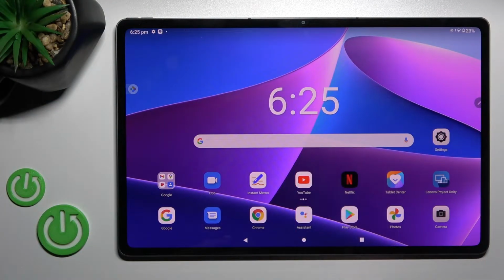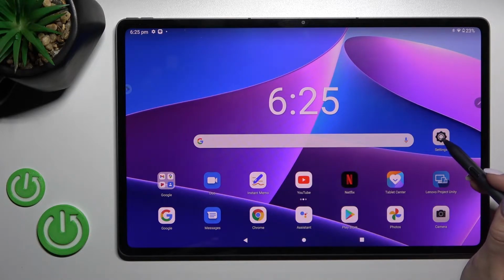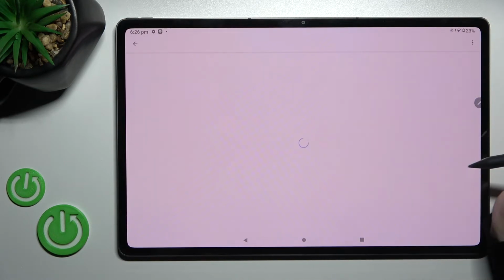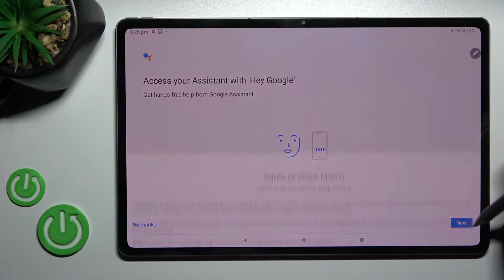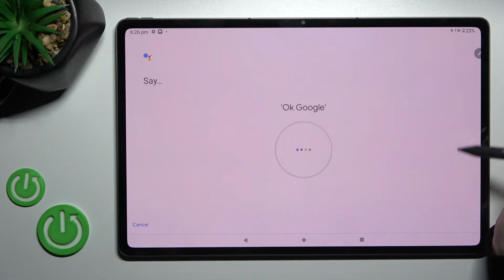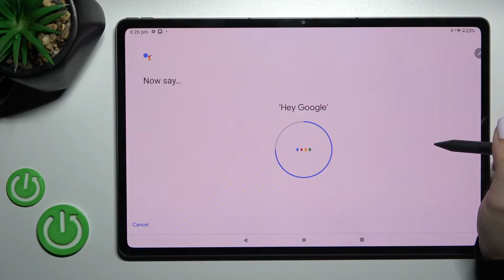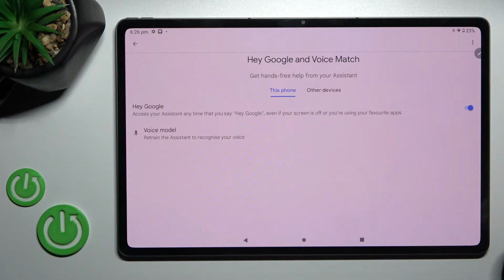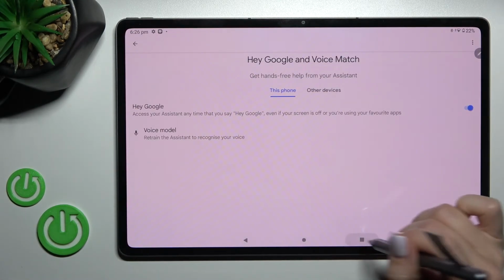How to Activate Hey Google Voice Match of a Google Assistant on LENOVO Tab P12 Pro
Learn more information about the LENOVO Tab P12 Pro:
If you are trying to launch the Google Assitant on your LENOVO Tab P12 Pro tablet using a Hey Google voice match but it does not respond, this video is something you do not want to miss. Today our expert is going to show how to enable the famous Hey Google voice match for the Google Assistant on your LENOVO Tab P12 Pro device. Kindly enjoy!

How to enable Hey Google voice match of a Google Assistant on LENOVO Tab P12 Pro?  How to turn on Google Assitant Hey Google voice match on LENOVO Tab P12 Pro? How to switch on the Google Assistant on LENOVO Tab P12 Pro? How to launch the Google Assistant with the voice on LENOVO Tab P12 Pro? How to open the Google Assistant by saying Hey Google on LENOVO Tab P12 Pro?